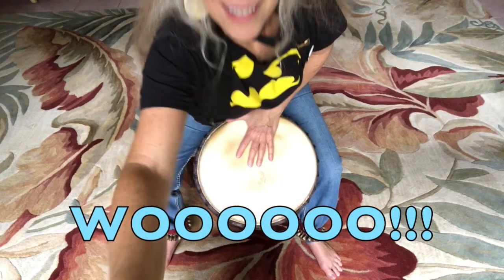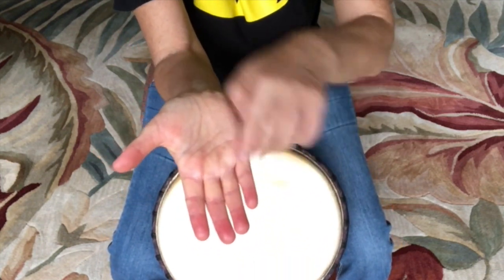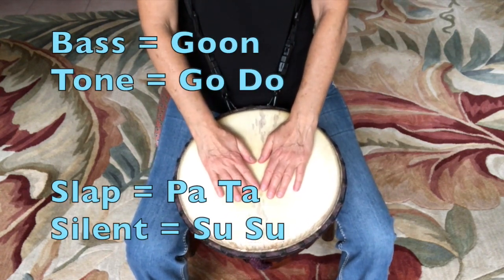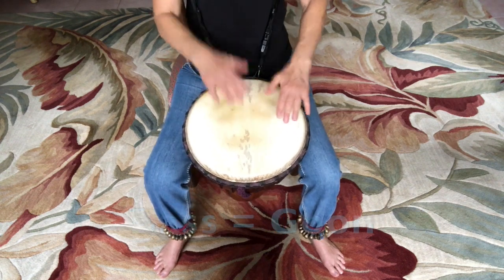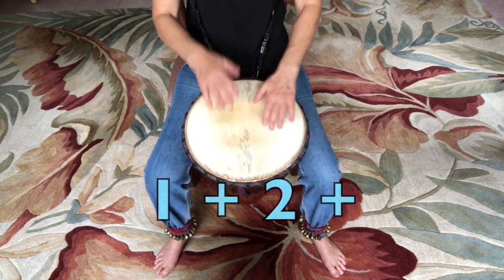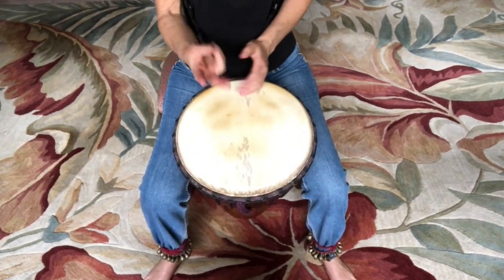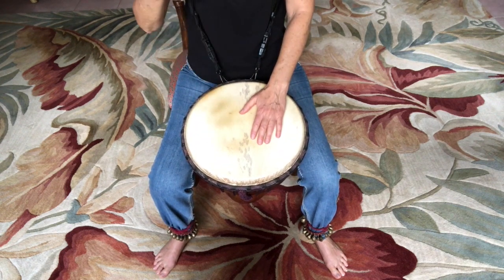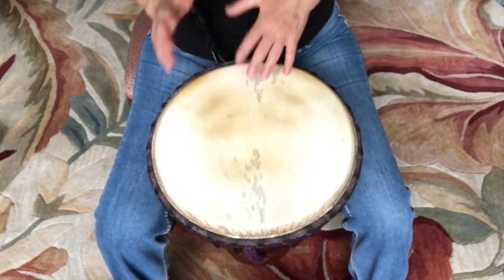Improve Your Djembe Sound! BEGINNER TECHNIQUES & WARM-UPS 🪘🙌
Don’t like how your djembe drum sounds? Actually, it may not be the drum’s fault… Learn how to play djembe correctly and improve your sound by learning Barbara Gail's technique, to make your drum sing!

She'll show you the proper shape and placement of your hands, and guide you through several simple exercises to enhance your djembe playing ability, and tempo skills.

These play-along, warm-up rhythms all include the 3 basic notes on the djembe drum: Bass (Goon), Tone (Go Do), and Slap (Pa Ta), plus (Su Su), which help you to align with the pulse and stay on the beat through the silent notes, so that you can practice  playing your drum "on tempo" and "in time".

Refine your djembe playing technique, you'll be glad you did! And so will everyone around you!

Originally recorded for my Beginner Djembe students in their 7th week of an 8-week series, to support their play-at-home time. And now I’m sharing with you!

😁 Please let me know how you're doing with your drumming, where your glitches and challenges are, and where your aha moments are. I'm here to help!

🎞 Lots more videos for inspiration, resources and learning, on my channel, and more Beginner Djembe videos to come!

🙋🏼‍♀️ Hi, I'm Barbara Gail of The Rhythm Inlet! For nearly 30 years I've been instructing how to play djembe and the Layne Redmond style of frame drum and tambourine, as well as directing and co-directing world drum and percussion ensembles and facilitating drum circles. I've had the pleasure and honor to inspire thousands and thousands of people of all ages, abilities and challenges, to connect through rhythm!

From 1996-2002, my partner in life and work, my husband, Jeff Hanna, and I, owned a music store called The Rhythm Inlet, which specialized in hand-drums and percussion instruments from around the world, and ukuleles. The store (and its workshop space) began in Central Maine, and then Southwest Florida.

At this point in my career, I'm proud to say I'm a teacher's teacher, as many of my students have gone on to teach.

Currently, I'm a mentor for women around the country and around the world, in my Live and Online programs, "Women, Rhythm & Ritual" and "The Tambourine Path".

😎 Remember... Drumming helps to alchemize the intensity and density of individual and collective energies, into a lighter, higher vibration. So let's keep drumming!

🌀🌀 And until next time, may your day be in rhythm.  🌀🌀
⚪️ One drum, one heart,
❤️   Barbara Gail  〰️🎶〰️

📘 I can highly recommend my teacher, Layne Redmond's book, describing the herstory of the ancient frame drum: "When the Drummers Were Women: a Spiritual History of Rhythm".

📙 Book by Mickey Hart, drummer who opened the doors to world percussion in the west, "Drumming at the Edge of Magic: A Journey into the Spirit of Percussion".

📕 Book by The Great-grandfather of Djembe Drumming in the west, Babatunde Olatunji: "The Beat Of My Drum: An Autobiography".

🔗  ▬▬▬ AMAZON LINKS*  ▬▬▬  🔗
*Products I review and recommend, which can be purchased from Amazon with the provided links. This is at no extra cost to you, your Amazon price remains totally the same. And I only recommend products that I've used, have experience with, or sold in my brick and mortar music store (now closed). Please be sure to check the returns policy of the vendor before you buy.

00:00 Barbara Performs 'Djembe Rumba'
00:24 Welcome!
00:53 Preparing to Play
01:04 Technique Explained
03:24 Warm-up #1
05:15 Warm-up #2
06:35 Warm-up #3
08:04 Why we Work on Technique and Play Warm-up Rhythm Patterns
08:28 SHAPE AND PLACEMENT OF THE HANDS!
08:59 Barbara Performs 'Djembe Rumba'